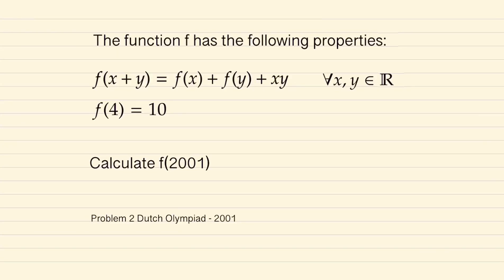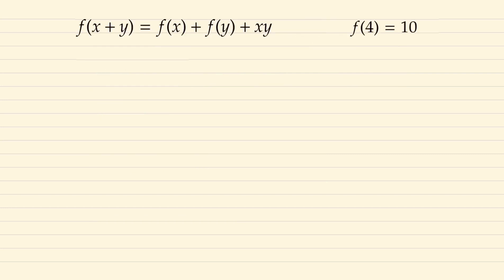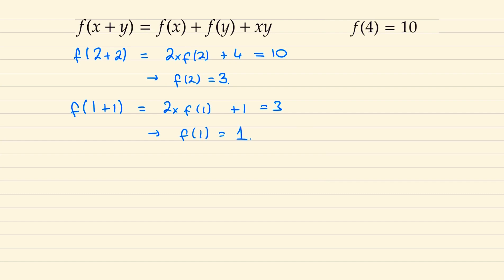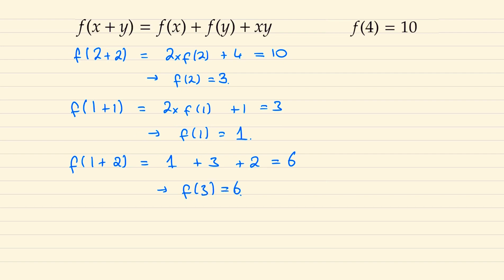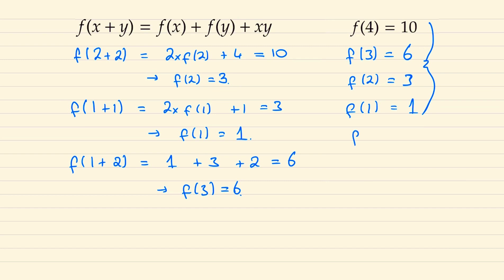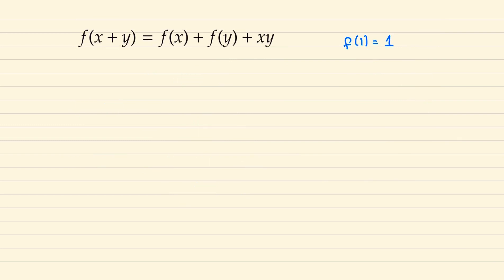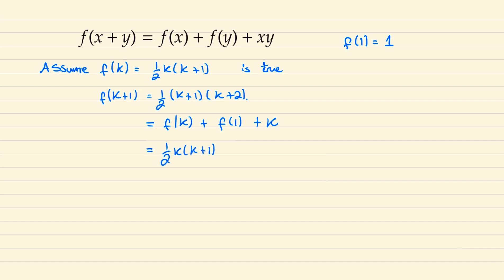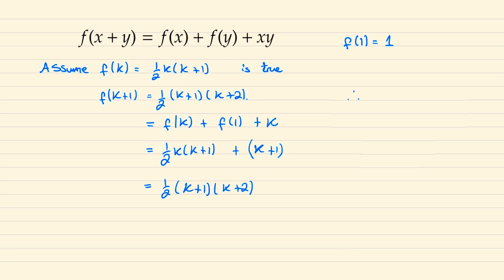Calculate f(2001) | Dutch Math Olympiad | Math Olympiad Training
This is a problem from the Dutch National Math Olympiad in 2001.
The function f has the following properties :
f(x + y) = f(x) + f(y) + xy for all real x and y.
f(4) = 10.
Calculate f(2001).